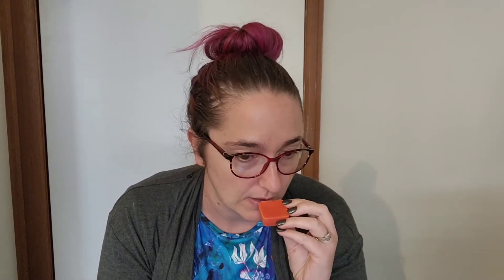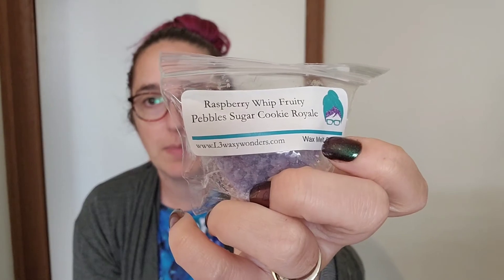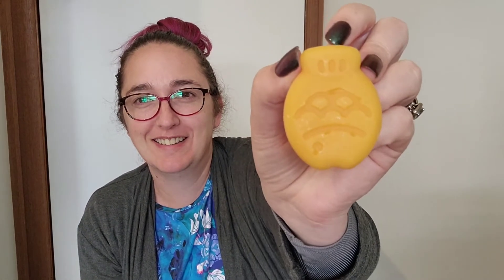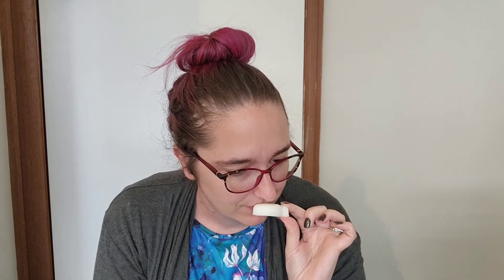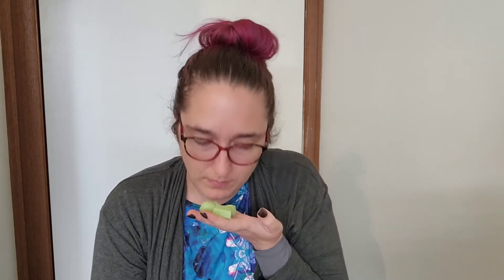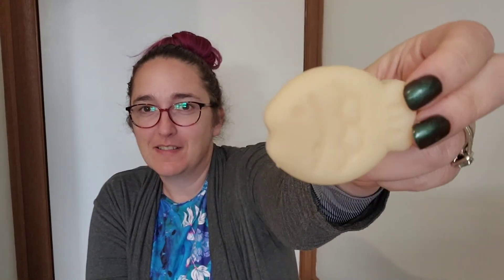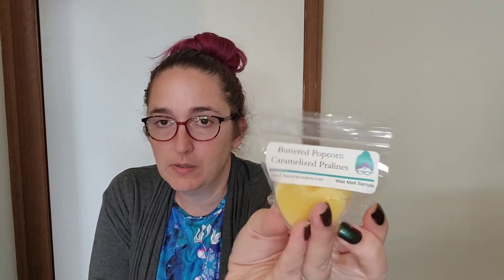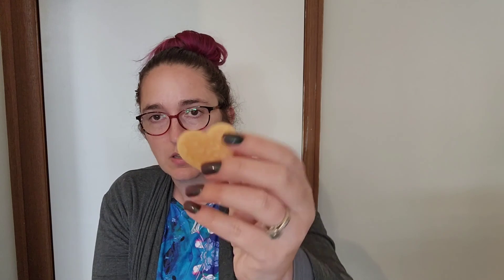L3 Waxy Wonders | Try Me Sampler | Vendor Wax Haul | April 2022